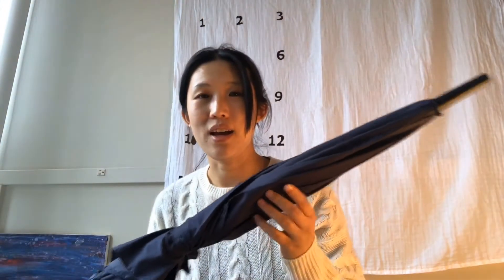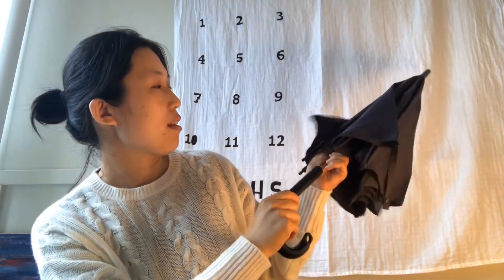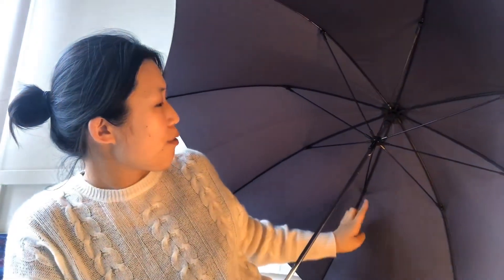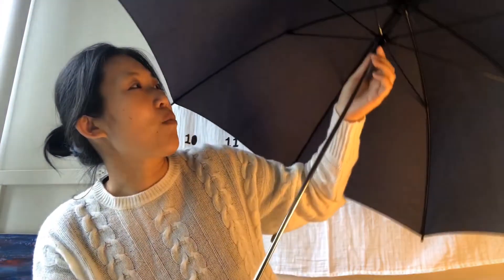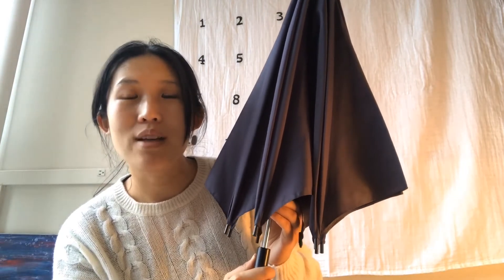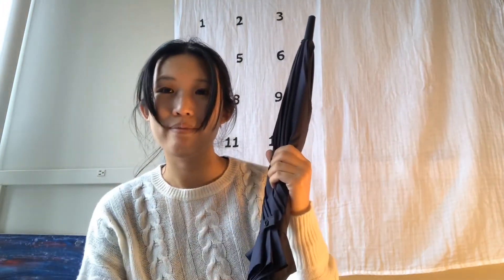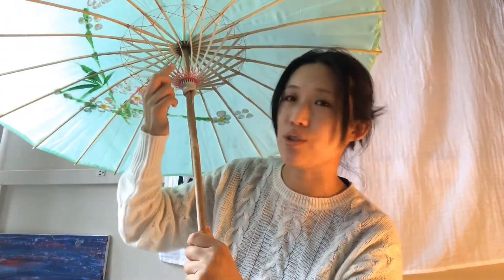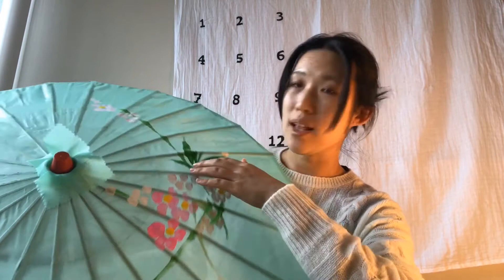Umbrella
Here is an introduction about each part of an umbrella. Have you ever seen an Asian umbrella? It can be used for……